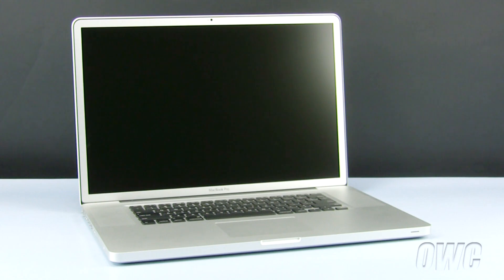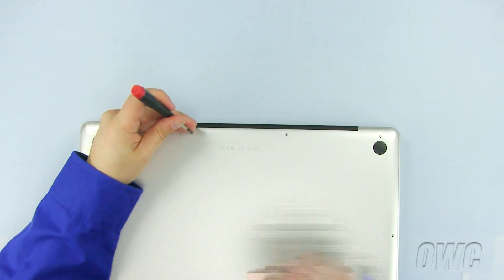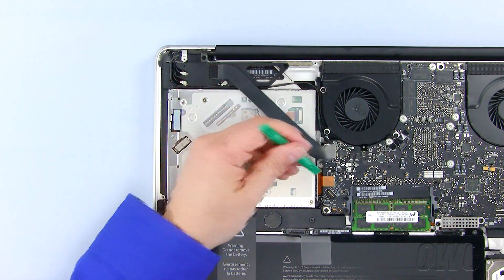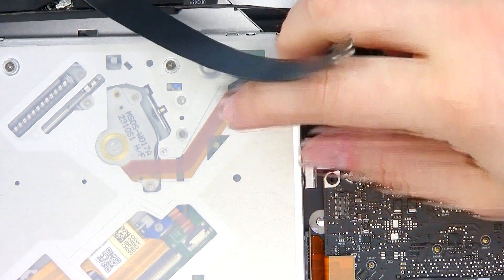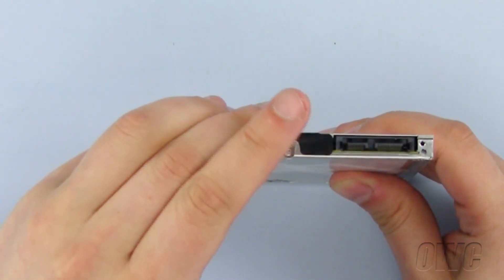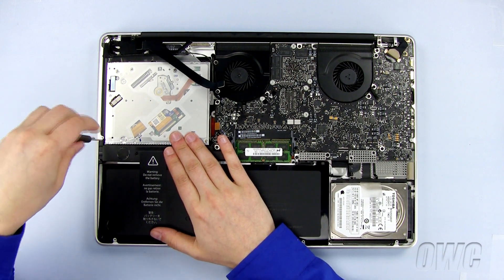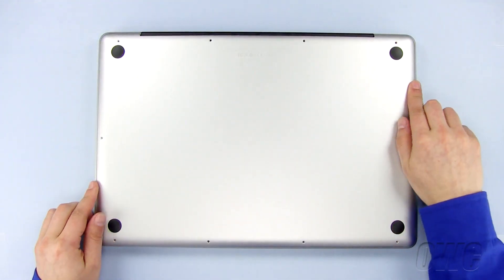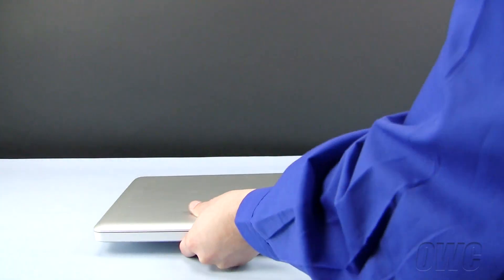17-inch MacBook Pro Mid 2010 Optical Drive Installation Video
OWC's step-by-step video of how to install an optical drive in the Apple MacBook Pro 17-inch (Mid 2010 Unibody) with Model ID: MacBookPro6,1.